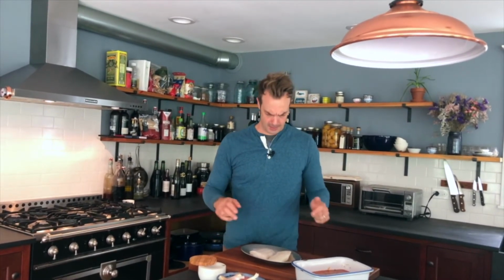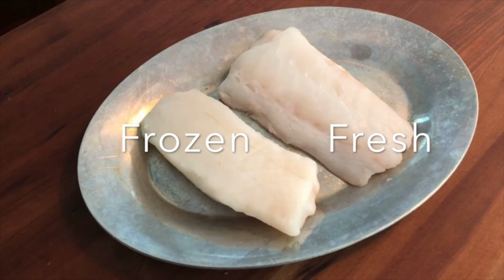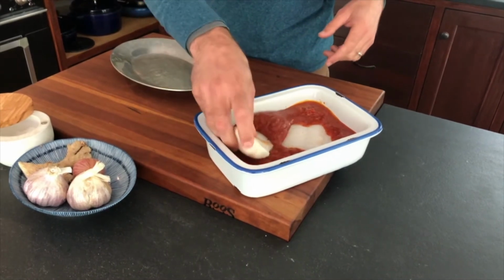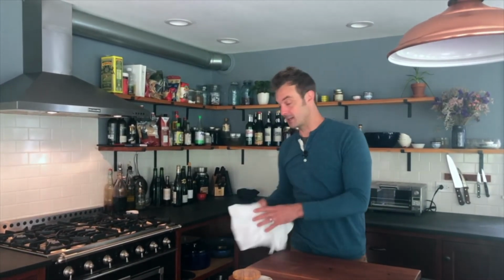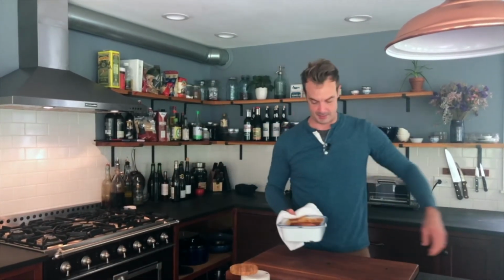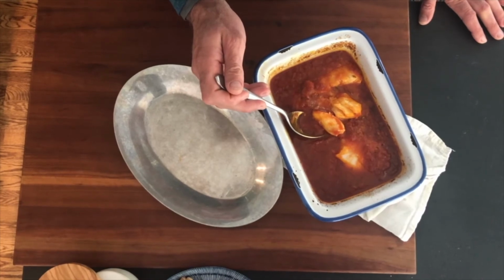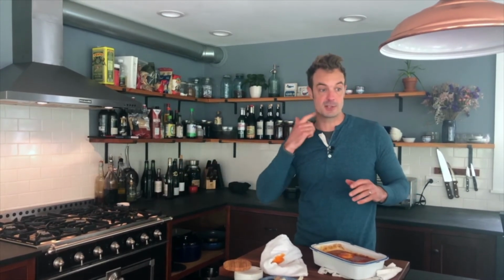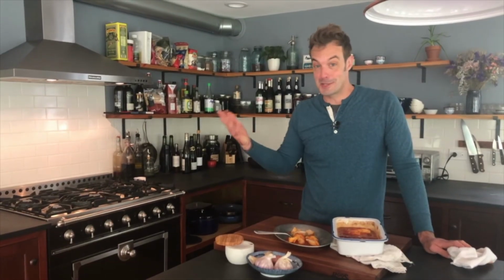Frozen Fresh Seafood with Barton Seaver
Barton Seaver, co-editor of Seafood and The Menu, demonstrates the freshness, ease and value of using frozen fresh seafood.